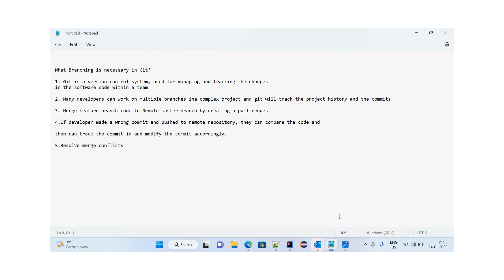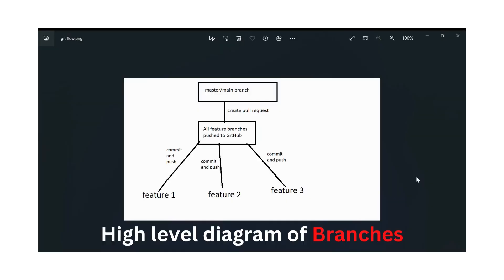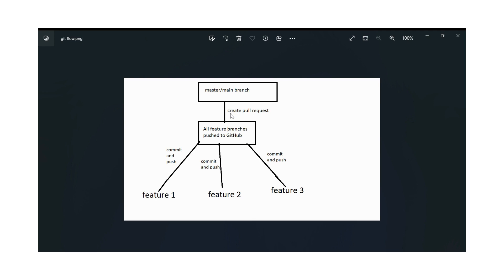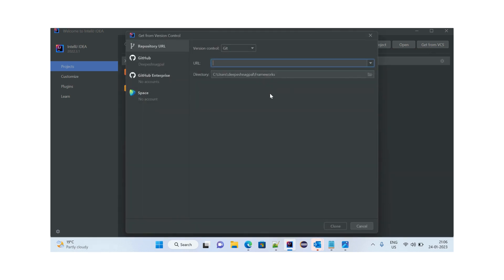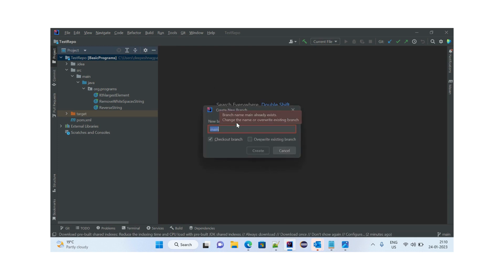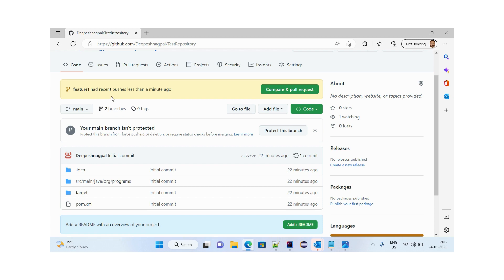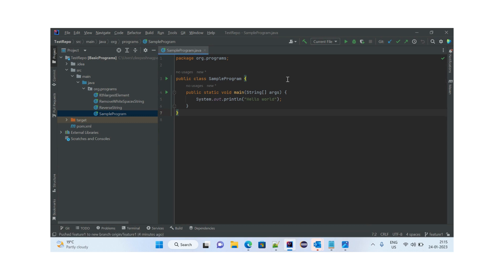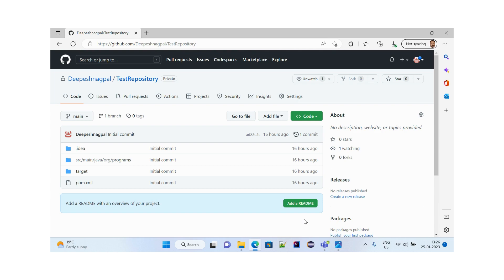Create branch in IntelliJ | Import git to IntelliJ | Delete branch In IntelliJ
In this video we will see how to Import Git project, create branch , switching branch and delete branch using IntelliJ Idea.

Timestamps:
0:00 Intro
0:53 Need for Git Branches?
3:33 Import a project from Git to IntelliJ
5:25 Create and delete the branch in IntelliJ

what is git branch?
how to create a git branch
How to create git branch using Intellij?
Switch from one branch to another
create git branch
create git branch from another branch
create branch from master
create branch from main in IntelliJ
create git branch and checkout
git create branch with local changes
git create branch from current
git switch branch
git switch branch from master to local
git switch branch from master to QA
git switch branch from master to feature IntelliJ
git delete branch IntelliJ
git delete branch remote
git delete branch local IntelliJ
git create commit
git creat commit and push
git checkout branch
git switch branch
git branch switch IntelliJ